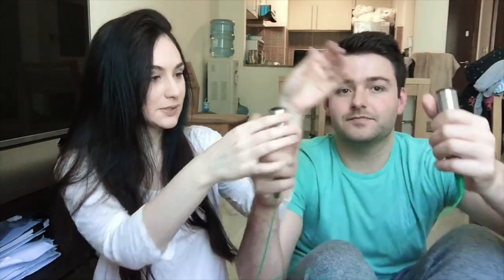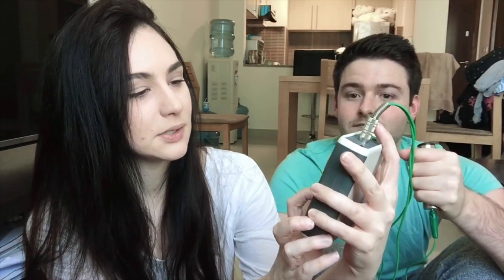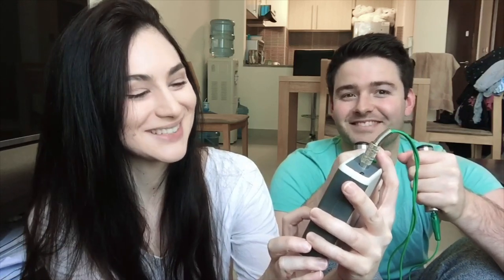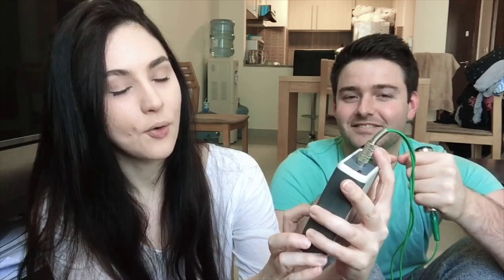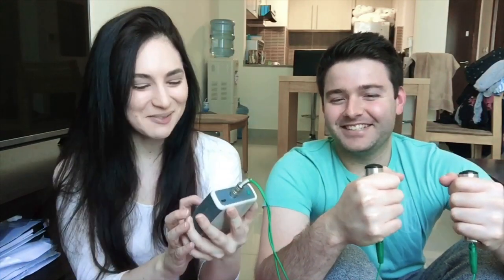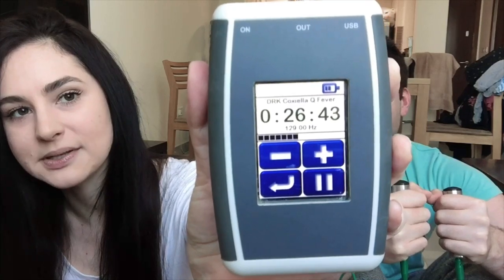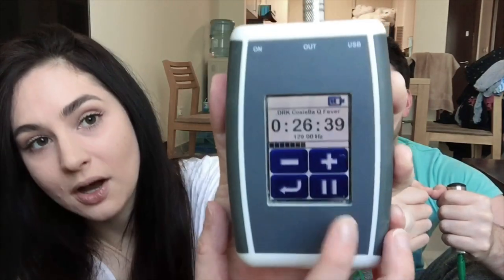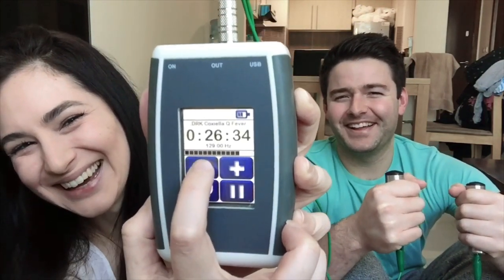EVERYTHING ABOUT RIFE MACHINE & DISULFIRAM UPDATE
A lot of you guys have been asking me to share more information about my rife machine, how I use it and how it works, so in this video we’re discussing it.
Here is a link to the one I have as promised

I’m also back on disulfiram so we’ve included an update too;)